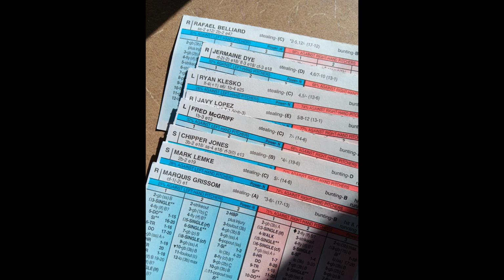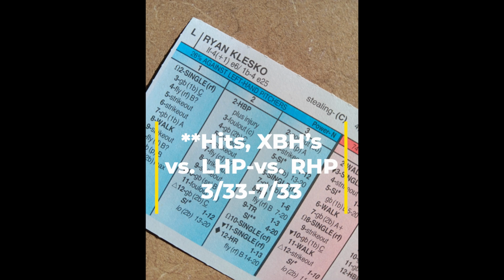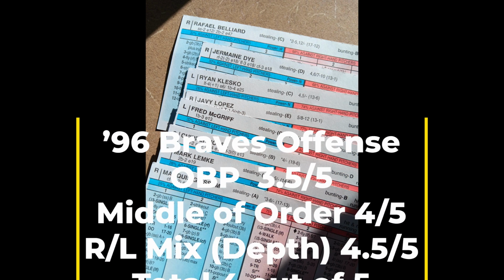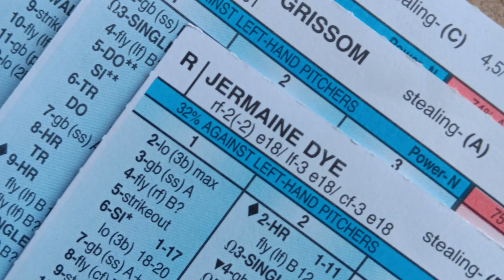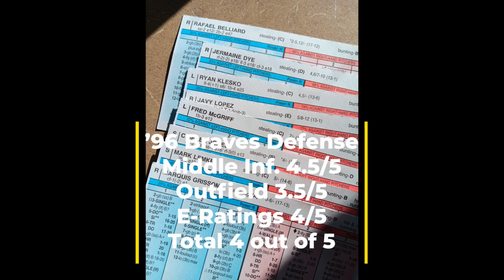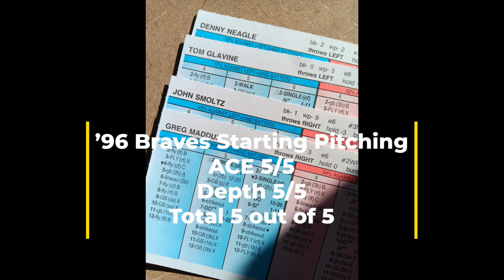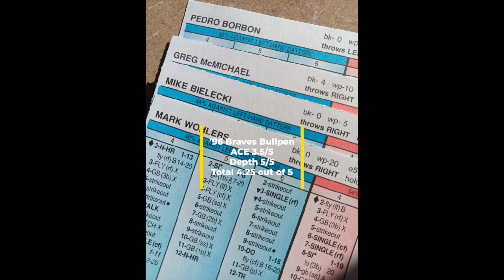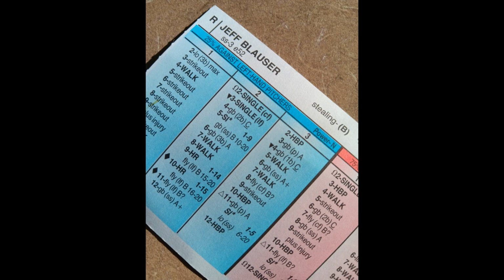1996 Atlanta Braves Team Analysis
1996 Braves Strat-O-Matic Baseball Team Analysis